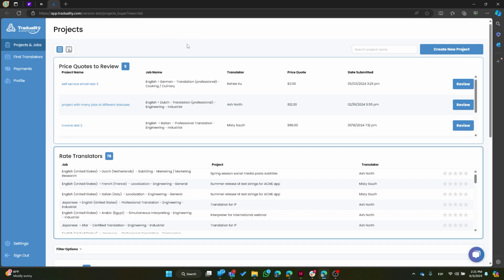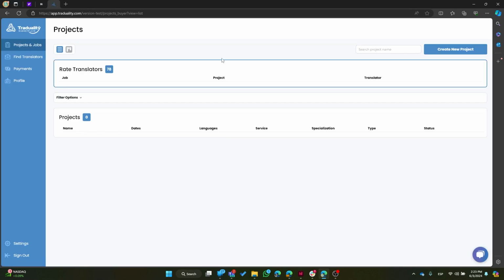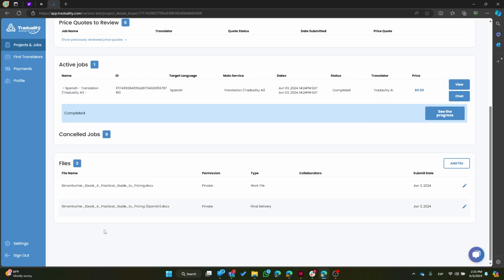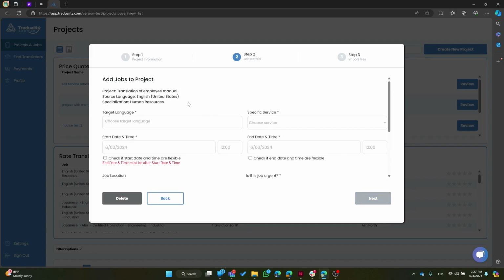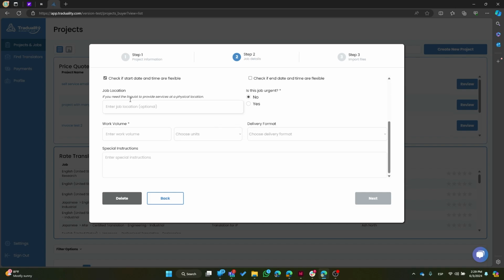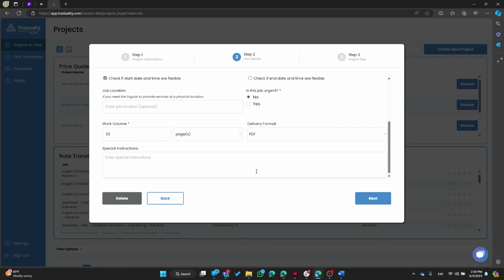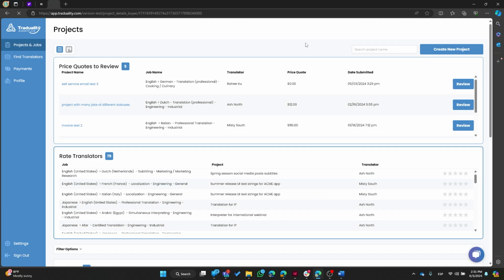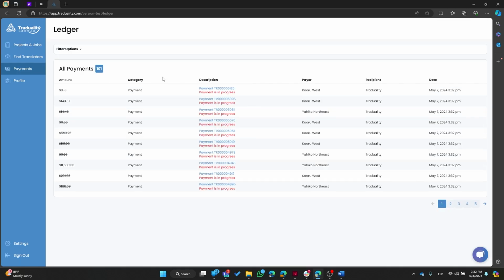How to Use Traduality (in Less Than Eight Minutes)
Contents:
00:00 Settings (add card, add users)
01:00 Translate using AI
02:16 Translate with human experts
07:08 Payment History